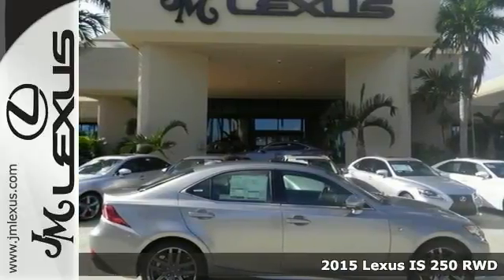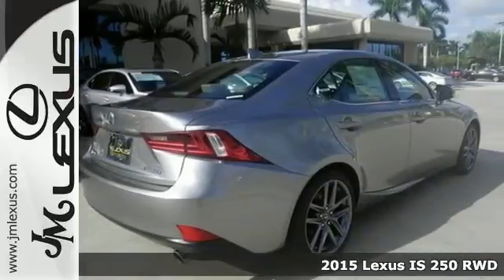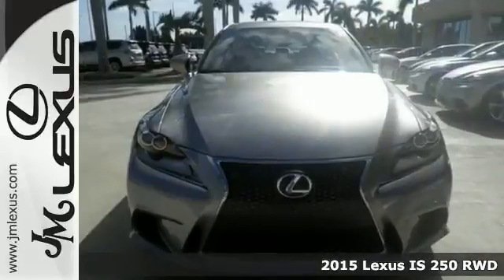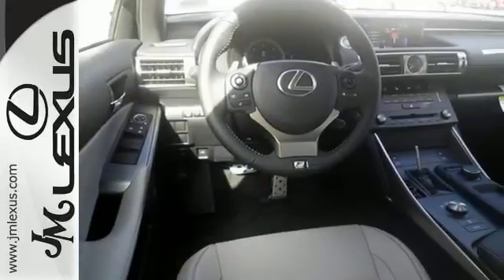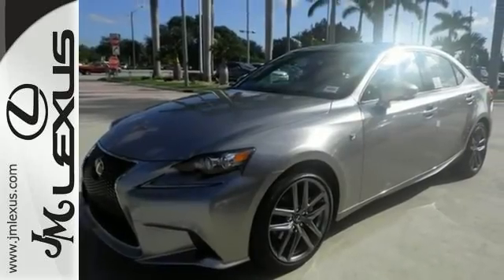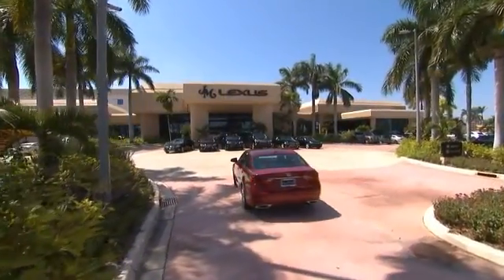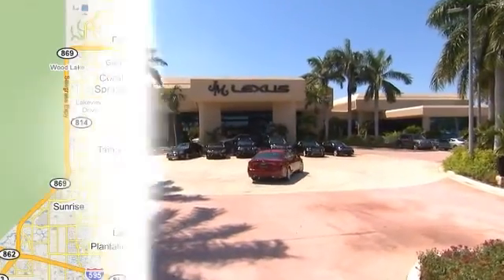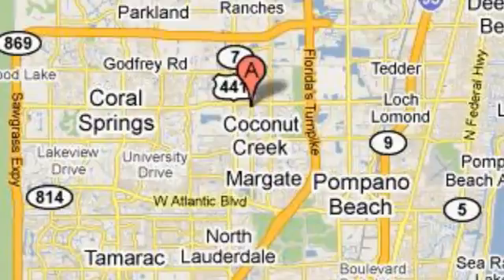New 2015 Lexus IS 250 RWD Margate FL Ft-Lauderdale, FL #51373 - SOLD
Year: 2015
Make: Lexus
Model: IS 250 RWD
Trim: 4DR AUTO TRANS
Engine: 2.5L V6
Transmission: Automatic 6-Speed
Color: Atomic Silver
Interior: Light Gray NuLuxe with Silver Performance Trim
Stock #: 51373
VIN: JTHBF1D25F5048225
You are currently viewing a new 2015 Lexus IS 250 RWD with JM Lexus the #1 Volume Lexus Dealer since 1992! Thank you for your interest. We look forward to working with you. Stock #: 51373 Exterior: Atomic Silver Interior: Light Gray NuLuxe with Silver Performance Trim Trim: 4DR AUTO TRANS JM Lexus 5350 West Sample Rd Margate FL 33073

Address:
5350 W Sample Rd